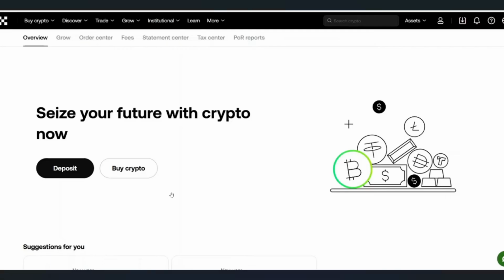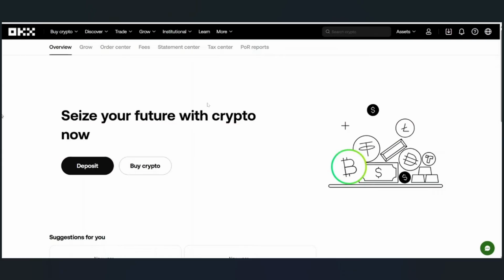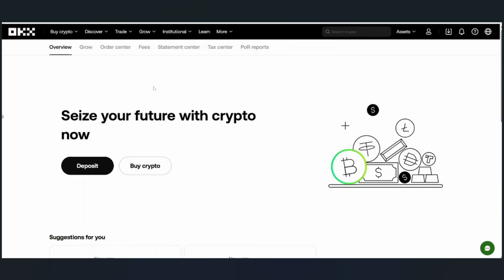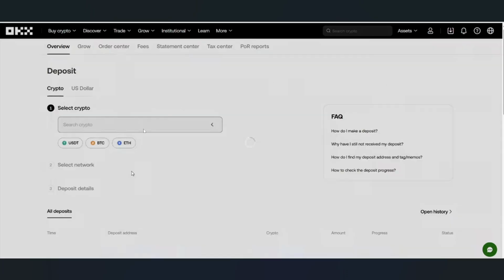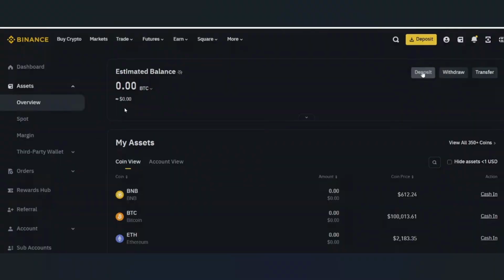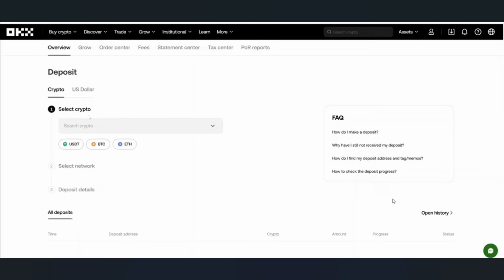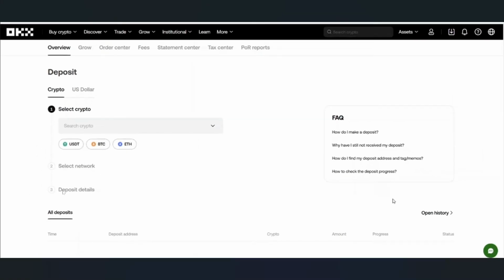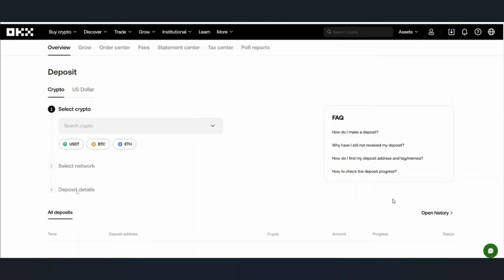How to Send USDT from OKX to Binance Full Guide – (2026) Step-by-Step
Learn how to send USDT from OKX to Binance by logging into your OKX account, navigating to the withdrawal section, selecting USDT as the currency, choosing the correct network (like ERC-20, TRC-20, or BSC), entering your Binance USDT deposit address, specifying the amount, confirming the transaction with 2FA, and monitoring the transfer to ensure the funds arrive safely and efficiently.